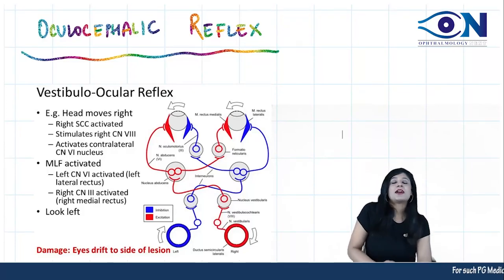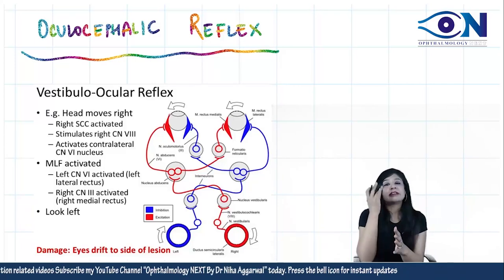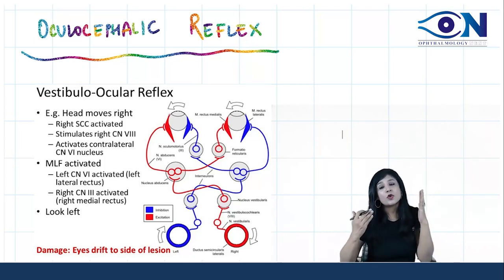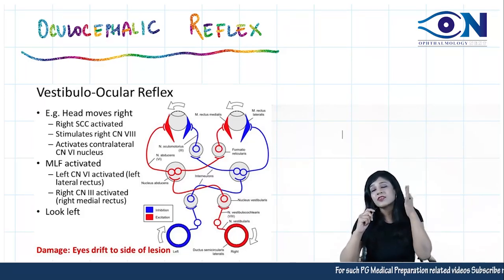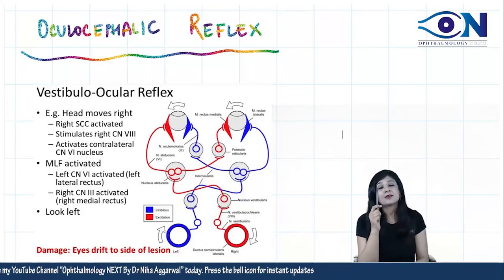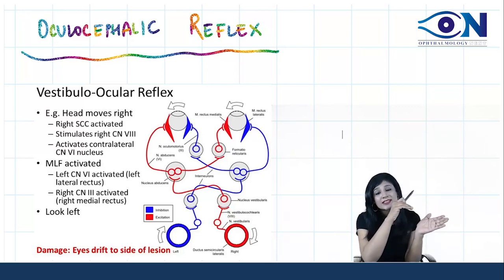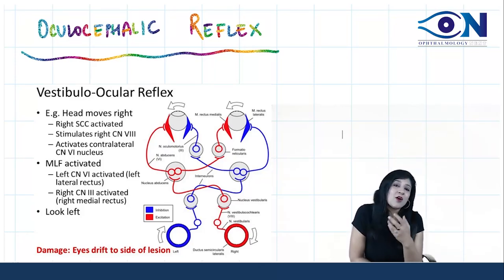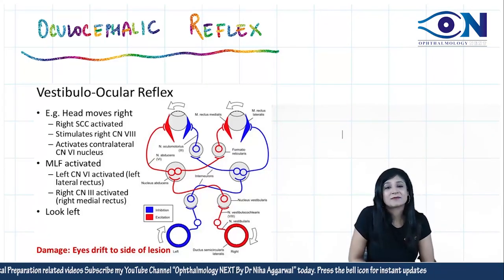Oculacephalic Reflex || NEETPG || Ophthalmology || Dr. Niha Aggarwal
Oculacephalic reflex